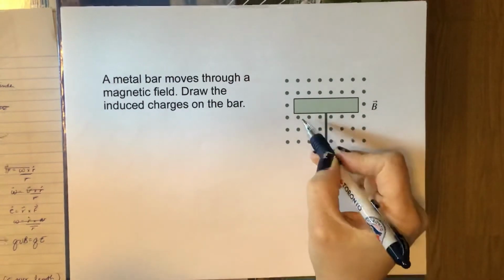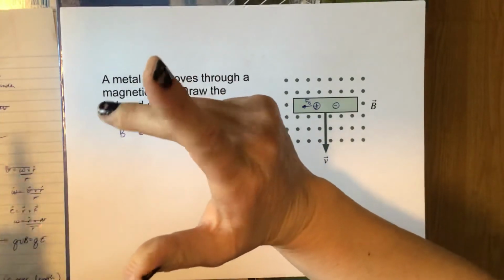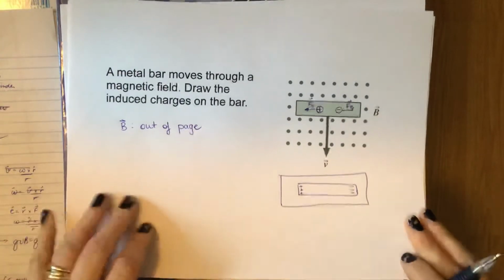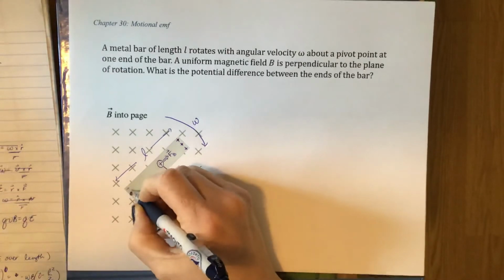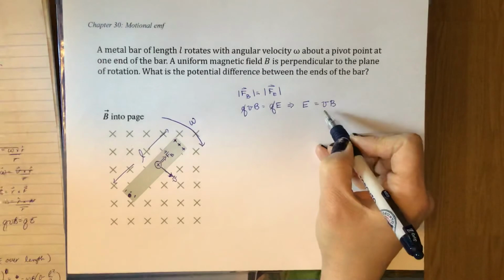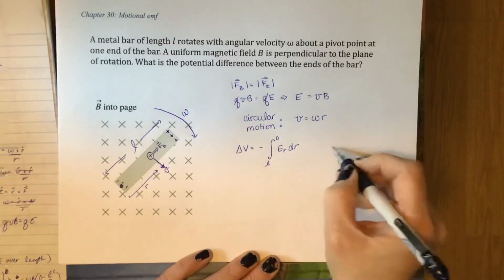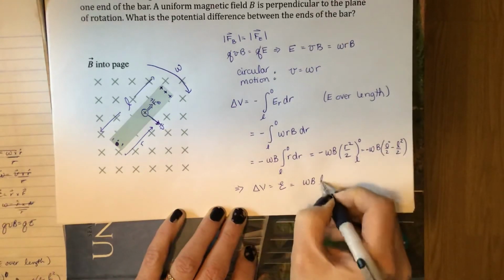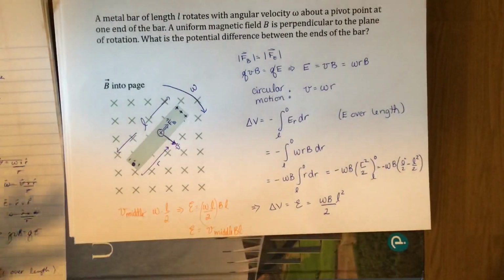P2055, 30.1, Faraday’s law, video 4, induced potential (examples)